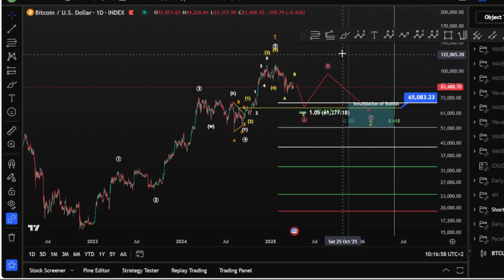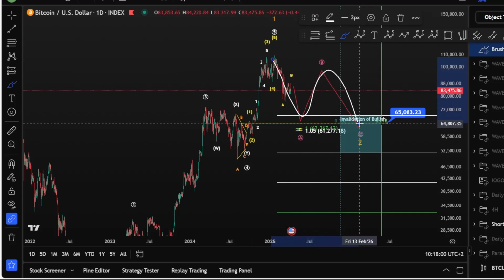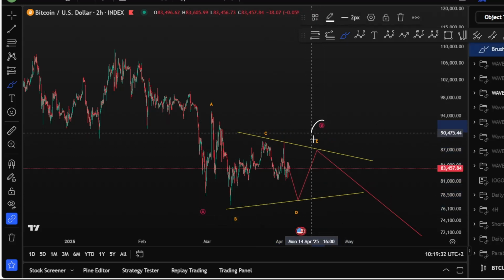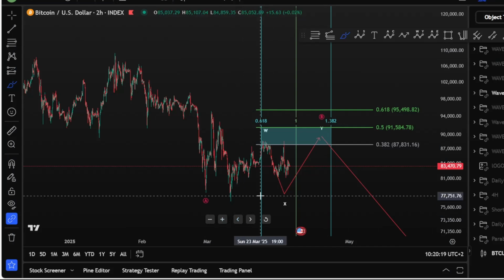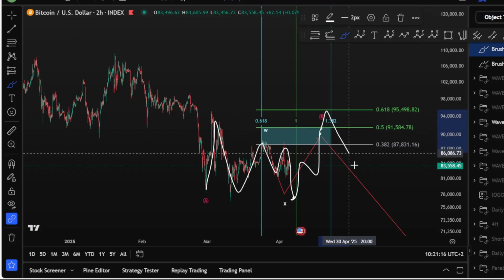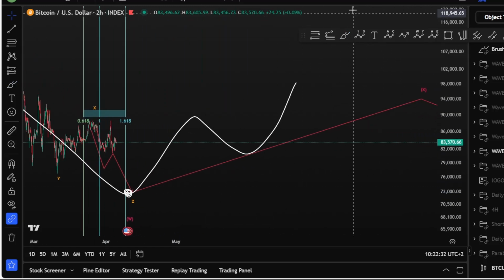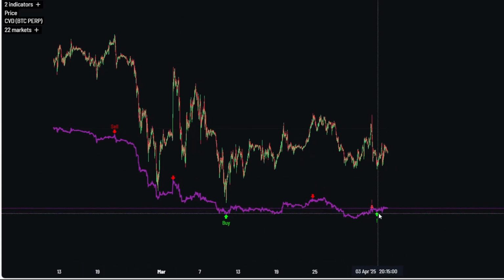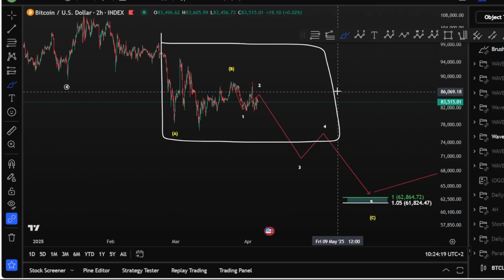Bitcoin (BTC) What to Expect Next? Tricky Price Action Explained | Elliott Wave Crypto Analysis